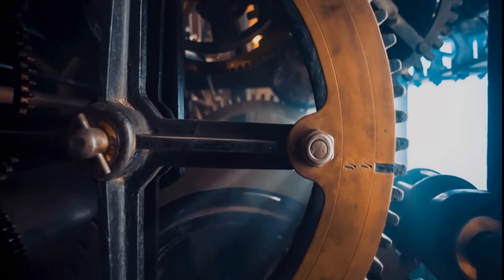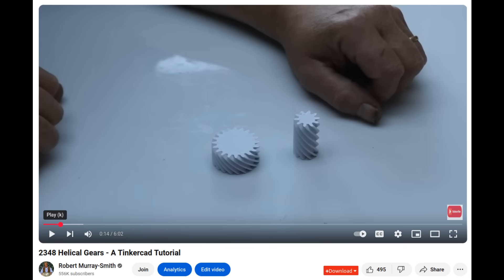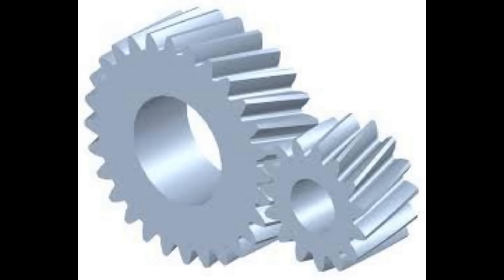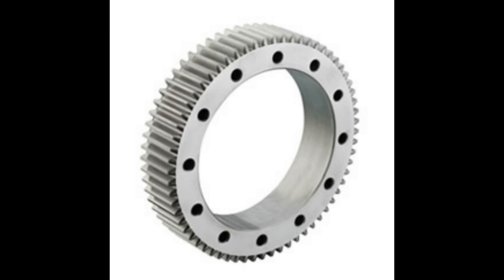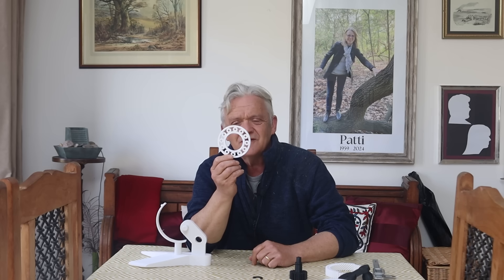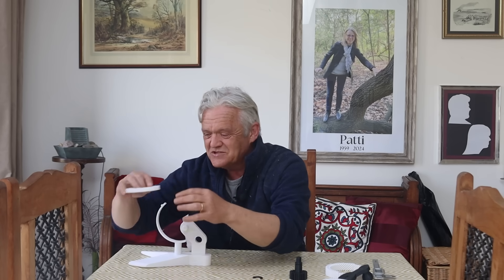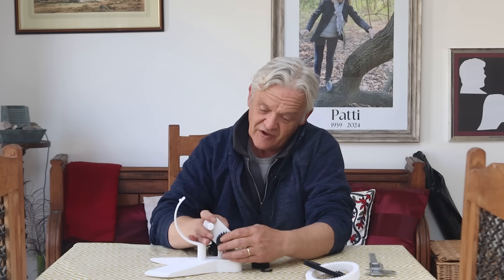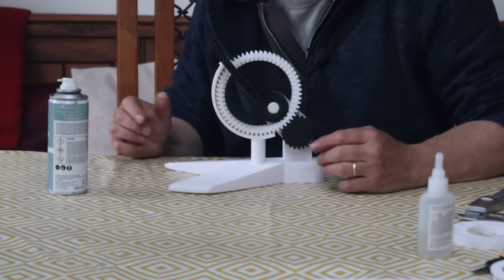2364 Fun With Gears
You can find the print in place double helical bearing